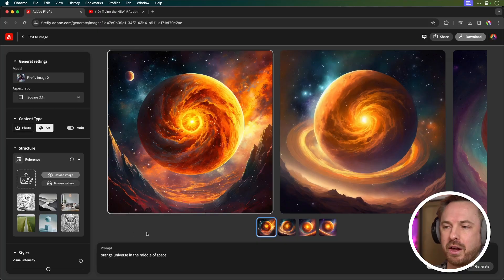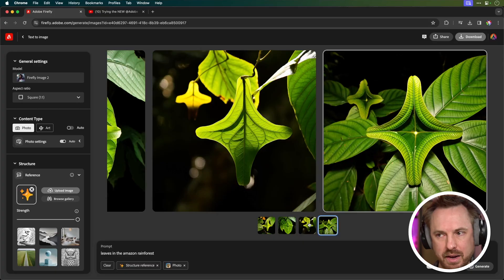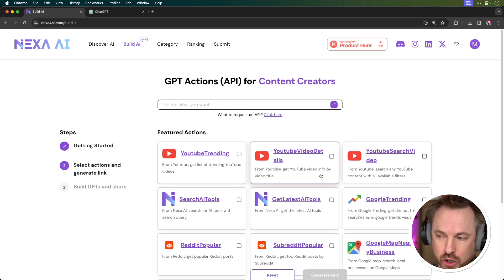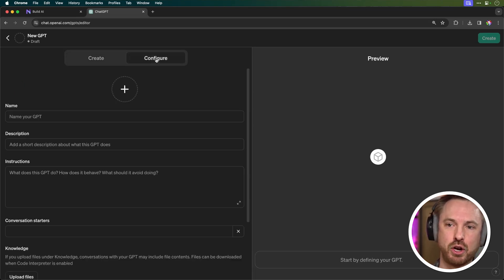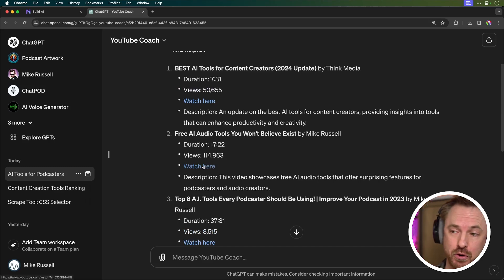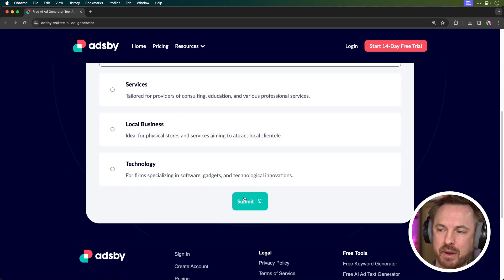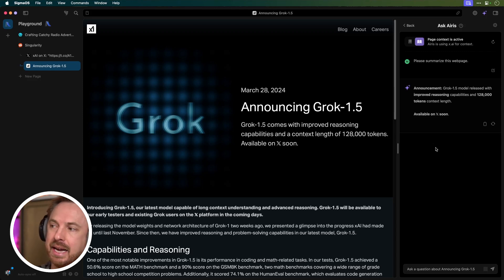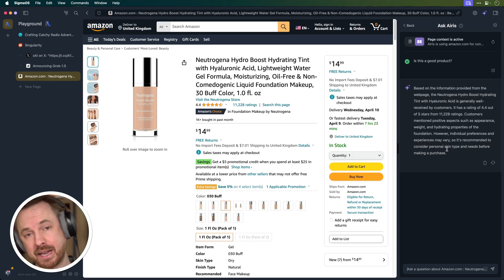Make Magic with These New AI Tools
Stay up to date with the latest AI tools for content creators in this weekly roundup. From tasks like creating logos, finding video ideas, generating ad copy, and web pages summaries, we'll cover the latest tools and trends in content creation. Perfect for anyone looking to streamline their creative process and stay ahead of the curve!

0:00 Intro
0:07 Adobe Firefly Update
2:11 Nexa AI's Build AI
3:31 GPT Actions API for Content Creatros
5:36 Free AI Ad Generator for Google AdWords
6:28 SigmaOS Airis AI Summarise
8:96 Conclusion